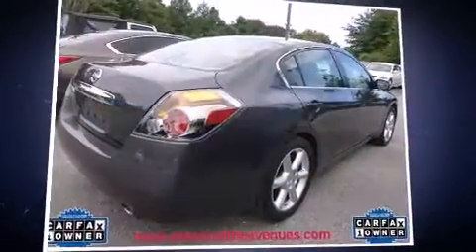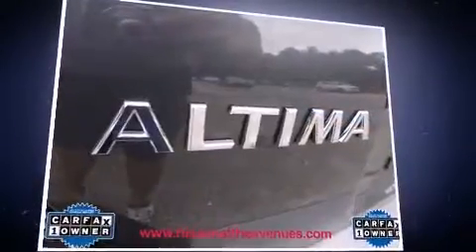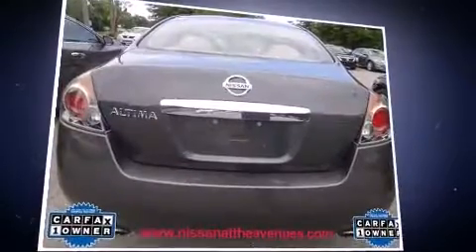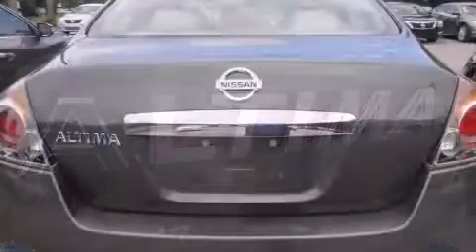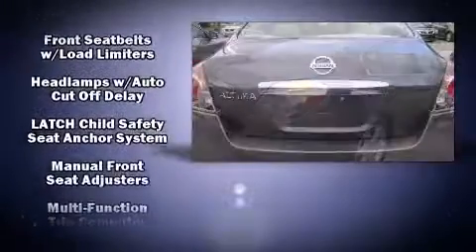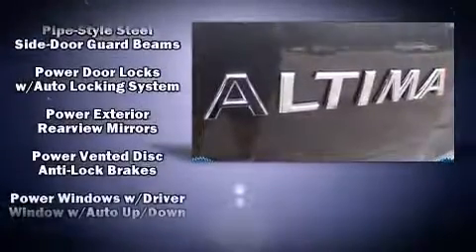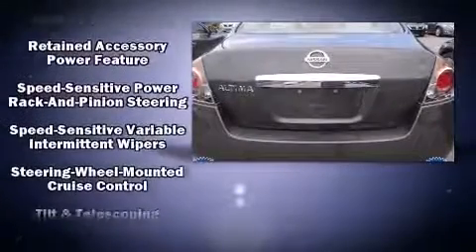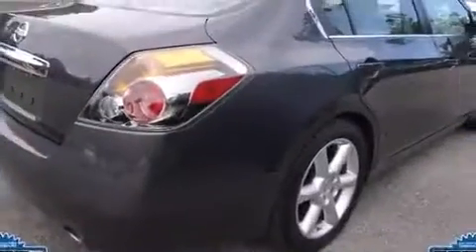2011 Nissan Altima 2.5 in Jacksonville, FL 32256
Come test drive this 2011 Nissan Altima. This 4 door, 5 passenger sedan has just over 90,000 miles. It features a continuously variable transmission, front-wheel drive, and a 2.5 liter 4 cylinder engine. Nissan prioritized practicality, efficiency, and style by including: delay-off headlights, speed sensitive wipers, an outside temperature display, front bucket seats, power windows, remote keyless entry, and cruise control. Passenger security is always assured thanks to various safety features, such as: dual front impact airbags with occupant sensing airbag, front SIDE impact airbags, traction control, brake assist, anti-whiplash front head restraints, a panic alarm, and 4 wheel disc brakes with ABS. With electronic stability control supplementing mechanical systems, you'll maintain precise command of the roadway. You will have a pleasant shopping experience that is fun, informative, and never high pressured. Please don't hesitate to give us a call.